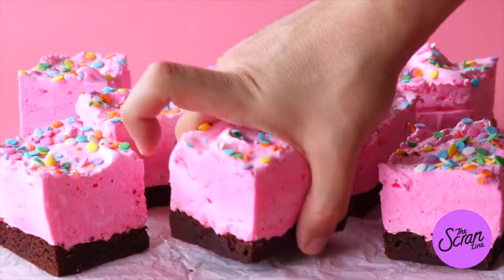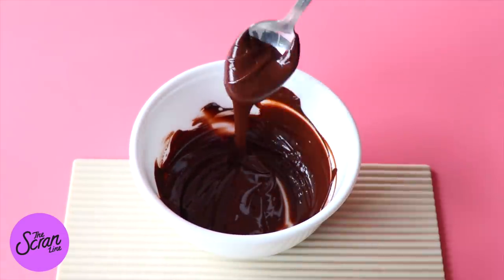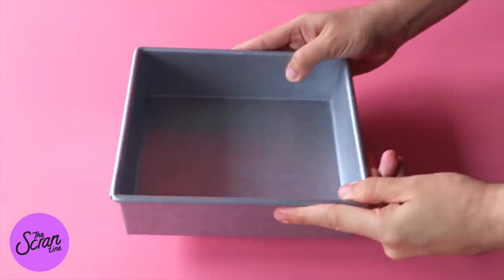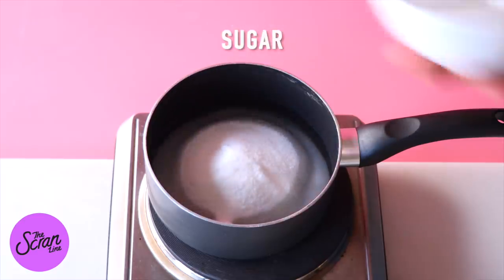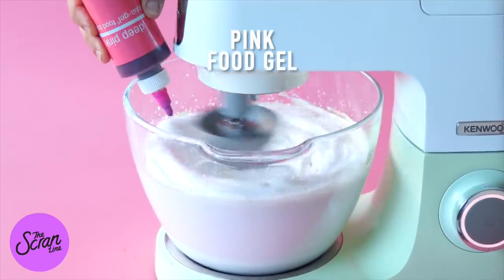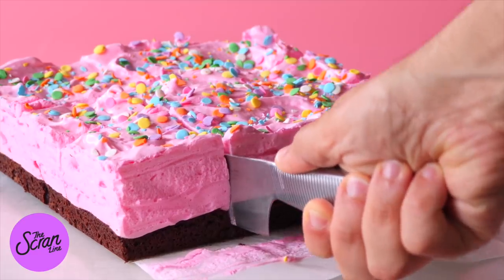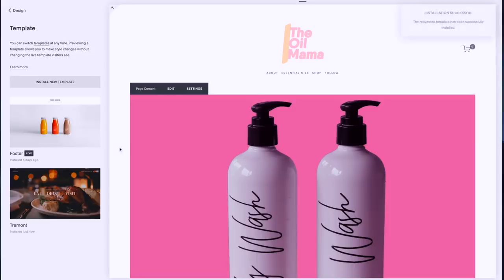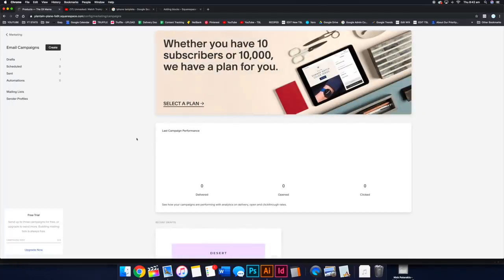How To Make Strawberry Marshmallow Brownie Bars! - The Scran Line